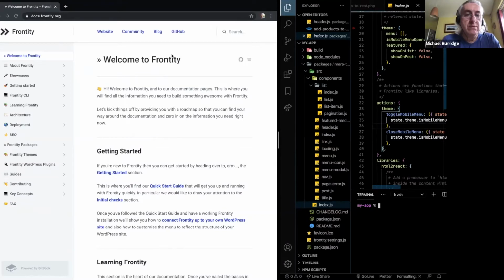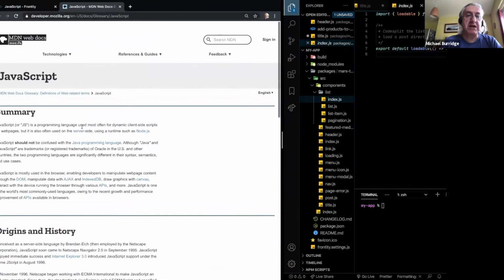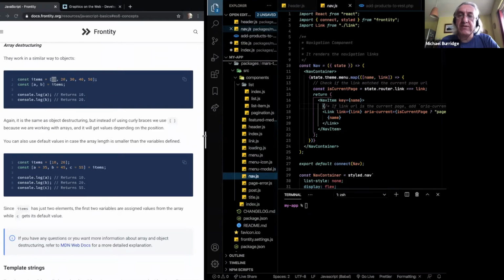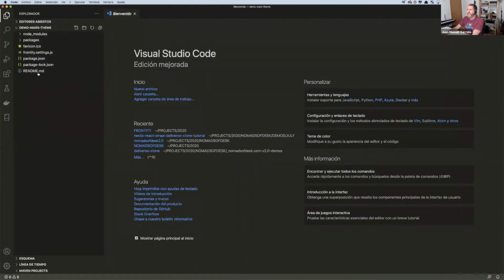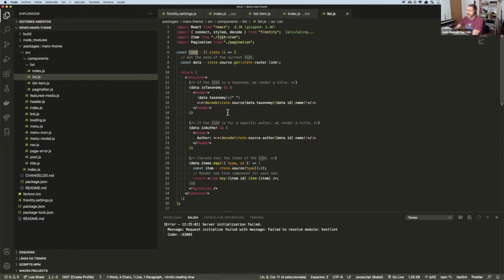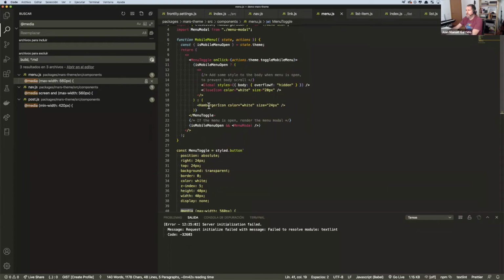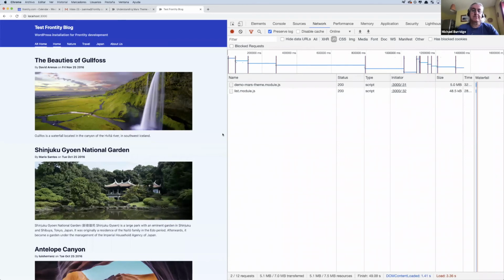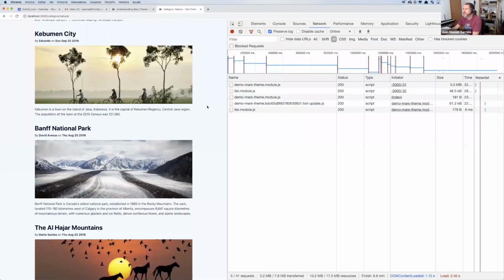Frontity Talks 2020-04 - ES6 topics & mars-theme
This video is part of a series of videos (called "FrontityTalks") created by the DevRel team of Frontity (@juanmaguitar & @michaelburridge) where they explain to each other some Frontity topics. This session was recorded in July 2020.

The topics chosen for this session are:

* ES6 Topics
ES6 is the latest version of Javascript. It introduced some features that are typically used across all Frontity projects. In this session @michaelburridge reviews some of them and shows how are they used in mars-theme. More info about JS can be found

* mars-theme
Mars theme is meant to be considered a starter theme to show people how to use some Frontity functionalities. You can check out its code and structure on Frontity's GitHub repository and find it on npm

Timeline

* 0:00 Intro
* 0:54 Introduction Topics

ES6 Topics
* 2:13 ES6 Topics: docs Key Concepts
* 3:30 ES6 Topics: overview
* 3:59 ES6 Topics: variables let & const
* 6:11 ES6 Topics: arrow functions
* 10:11 ES6 Topics
* 12:30 ES6 Topics: default parameters
* 13:52 ES6 Topics: destructuring assignment
* 21:30 ES6 Topics: template strings
* 23:32 ES6 Topics: import & export
* 24:47 ES6 Topics: ES5 & ES6 bundle generation

mars-theme
* 27:52 mars-theme
* 29:30 mars-theme: frontity.settings.js
* 30:07 mars-theme: frontity.settings.js → theme configuration
* 31:31 mars-theme: npx frontity dev
* 31:59 mars-theme: mars-theme/src/index.js
* 34:49 mars-theme: theme state variables
* 36:09 mars-theme: merge of theme project settings & theme settings
* 37:18 mars-theme: use of theme state variables
* 41:57 mars-theme: dynamic state variables through actions
* 49:03 mars-theme: use of loadable
* 50:53 mars-theme: pre-fetching strategy
* 58:08 mars-theme: pagination
* 1:03:15 mars-theme: final thoughts

* 1:06:15 Outro

Connect